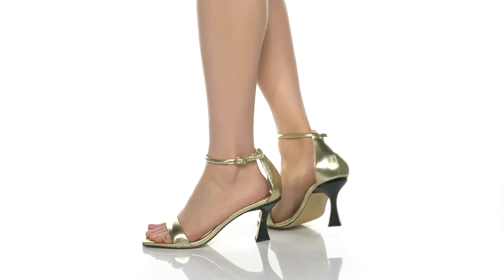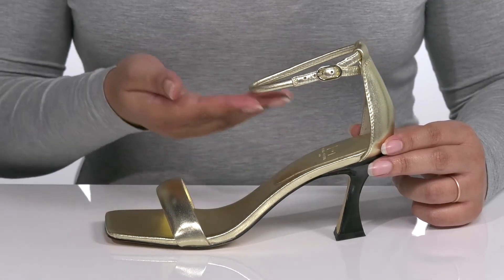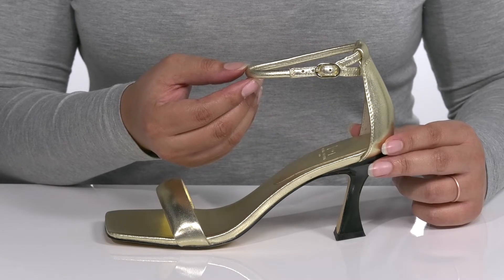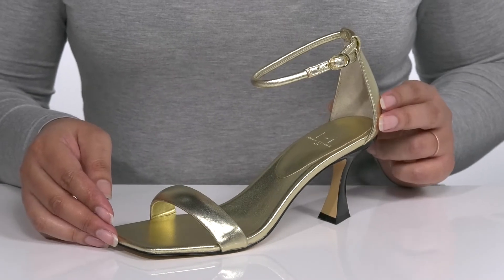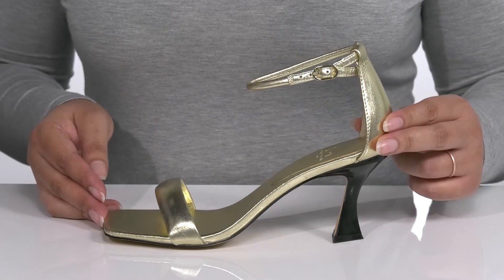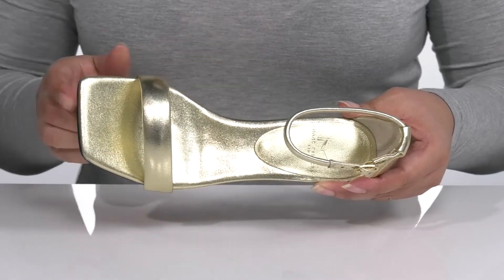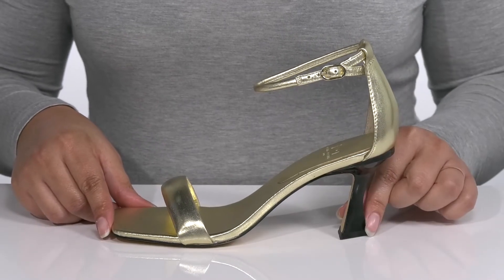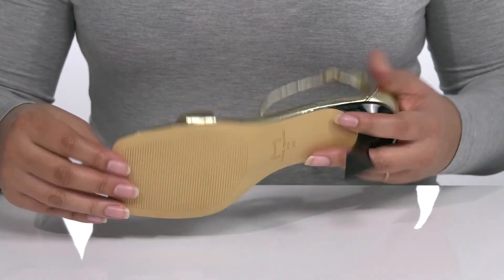Marc Fisher LTD Derine SKU: 9675569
Be ready to dance the night away in the  Marc Fisher LTD&trade; Derine heel sandal.
Slip on styling with an ankle strap closure.
Open, square toe for a model, polished look.
Thin, cushioned band across instep and a curve-designed heel.
Smooth, leather upper with a leather and textile lining.
Synthetic foodbed has a cushioned heel for added comfort.
Durable, synthetic outsole for traction and support.
Imported.